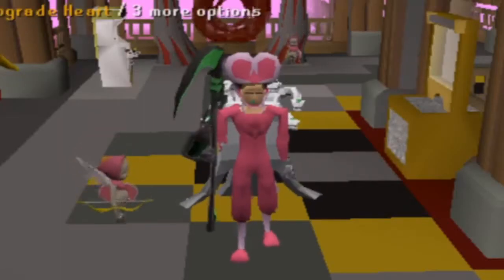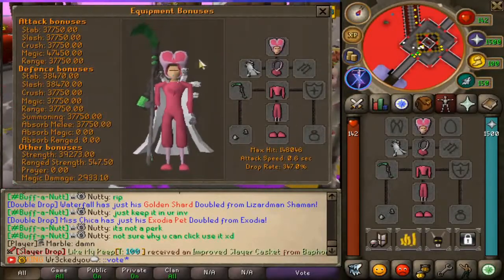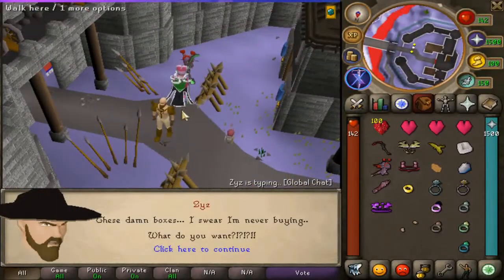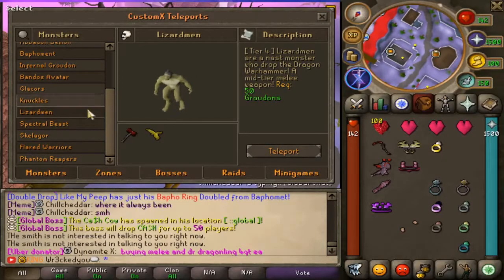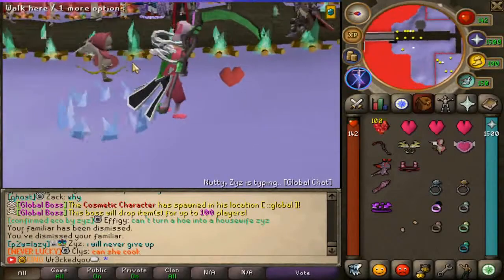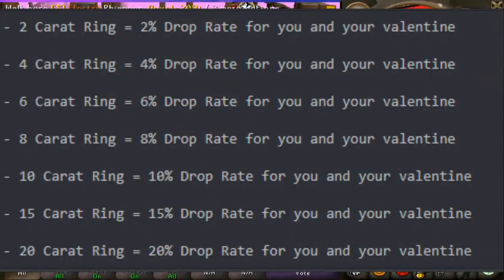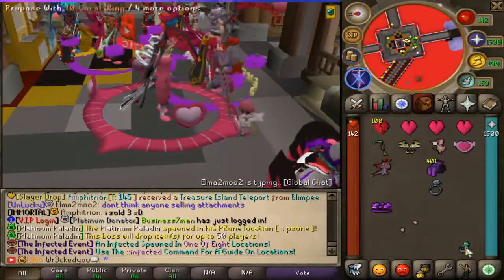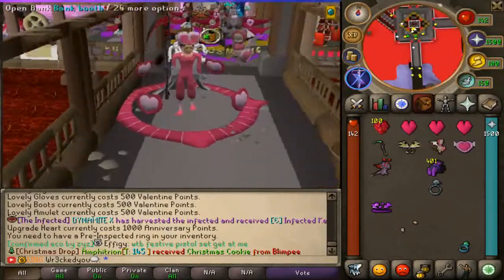THIS BRAND *NEW* CUSTOM EVENT IS SO OP!! | *NEW VALENTINE UPDATE* (HUGE GIVEAWAY) - CustomX RSPS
X5 Anniversary Box Winner :
IGN : Mcfredburger